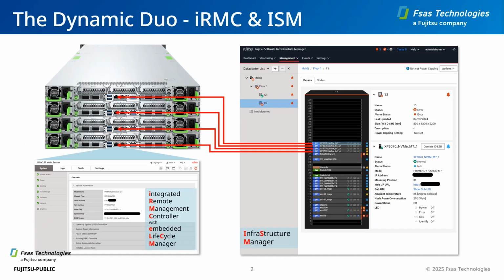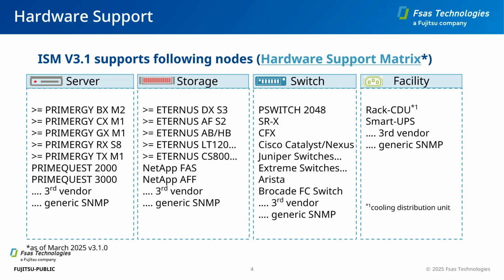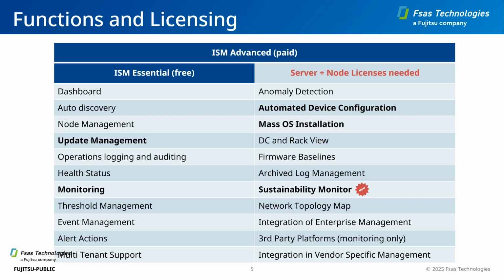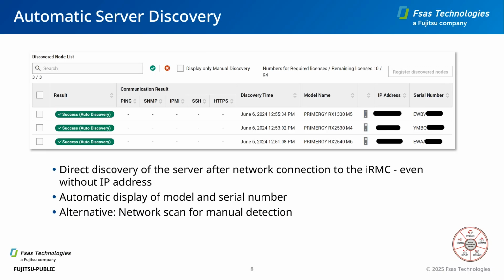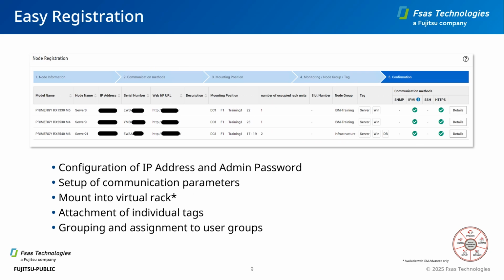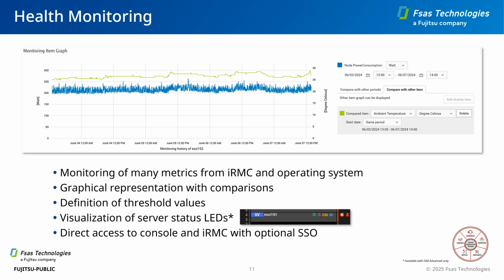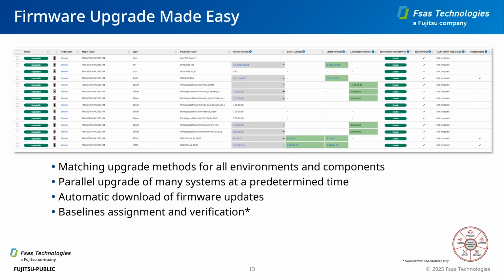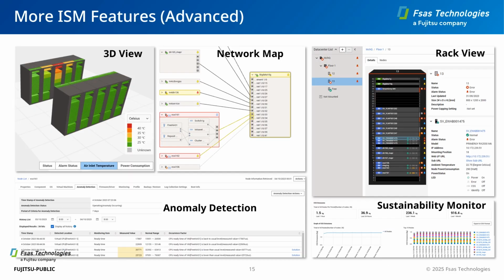Overview of Fsas Technologies Infrastructure Manager (ISM)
Dive into this overview of FSAS Technologies Infrastructure Manager, or ISM. Learn about its core features and datacentre management capabilities.